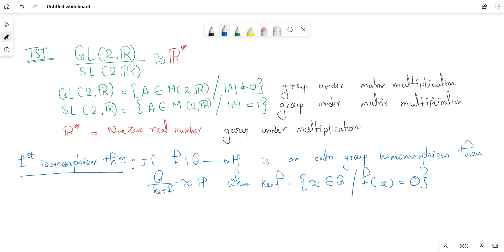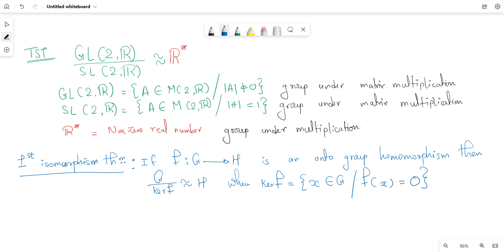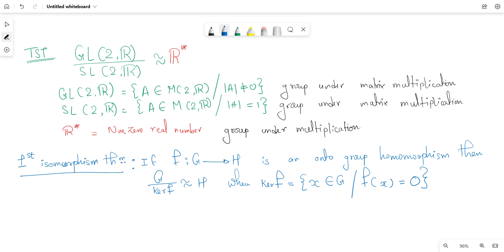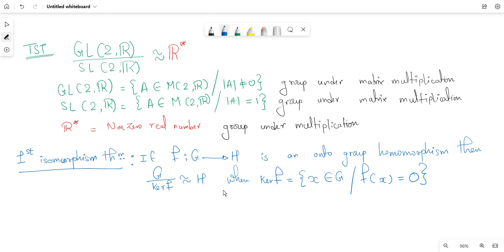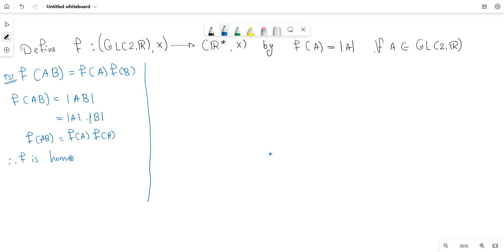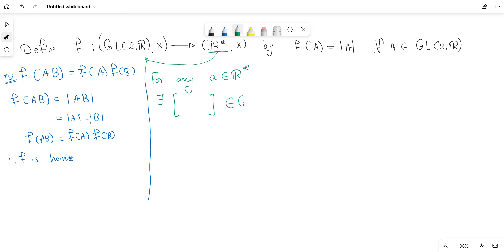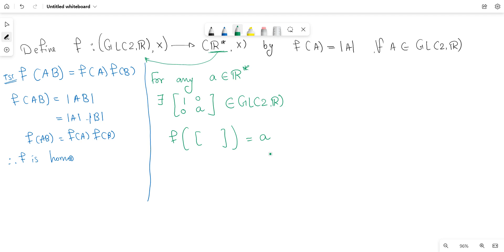GL(2,R)/SL(2,R) isomorphic to R* | PROOF part 1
📐📊 Proof Part 1: GL(2,R)/SL(2,R) Isomorphic to R - Linear Algebra* 🧮🔍
Embark on an insightful journey into the intricate proof establishing the isomorphism between GL(2,R)/SL(2,R) and R*, unlocking the foundational concepts in linear algebra! 🚀🔍 This tutorial initiates the exploration of this fascinating proof, unraveling the connection between these crucial concepts.

🧮 Covered Topics:
Unraveling the proof of isomorphism between matrix groups and real numbers:

Theoretical Basis: Understanding the foundational concepts behind isomorphism and their relevance in linear algebra.
Proof Initiation: Commencing the step-by-step analysis to establish the connection between GL(2,R)/SL(2,R) and R*.
Linear Algebra Context: Explaining the significance and implications of this isomorphic relationship.
💡 Key Insights:
📐 Grasp the initial stages of the proof that connect matrix groups to real numbers through isomorphism.
🔍 Understand the theoretical basis and fundamental concepts in linear algebraic isomorphisms.
🌟 Tutorial Highlights:
Begin your exploration into the proof showcasing the isomorphism between GL(2,R)/SL(2,R) and R*, vital in understanding linear algebraic concepts.

▶️ Watch Now:
Commence the journey into the proof of isomorphism between matrix groups and real numbers in our tutorial here.

Engage with us on Instagram [🔗 for discussions and additional insights on mathematical theories.
🧮 Explore Linear Algebra:
Dive into the initial stages of the proof establishing the isomorphism between GL(2,R)/SL(2,R) and R* for a deeper understanding of linear algebra!